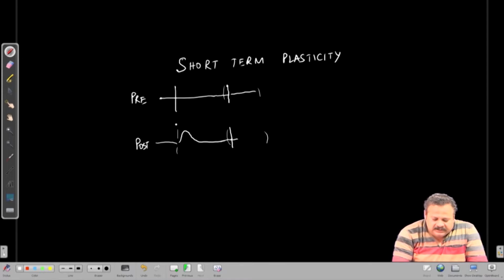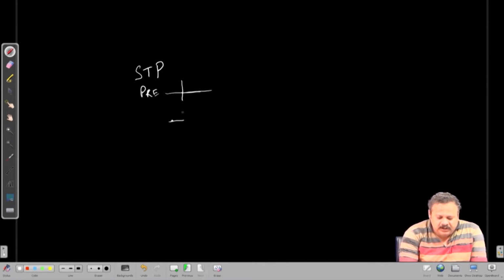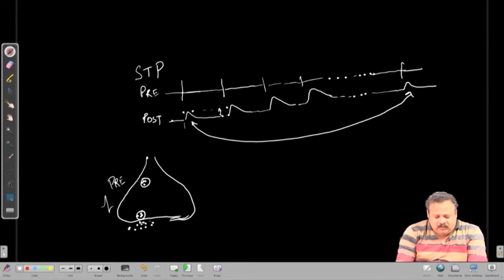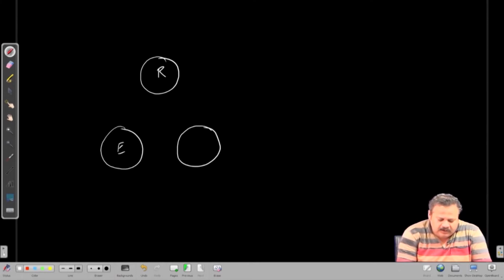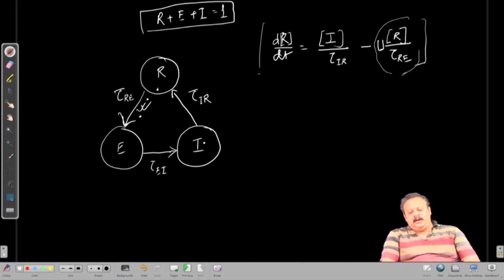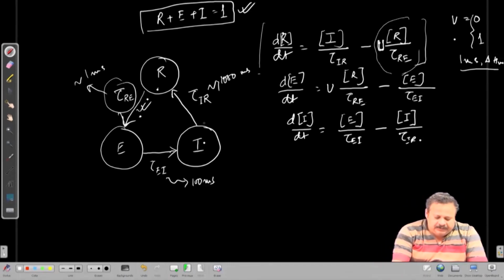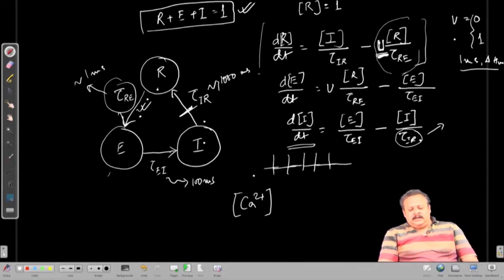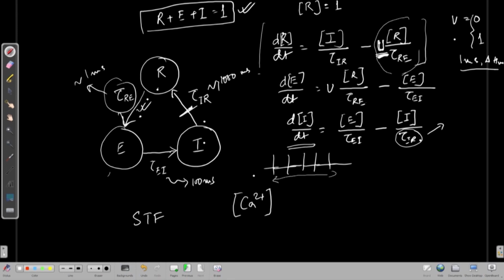Short Term Plasticity - I#swayamprabha